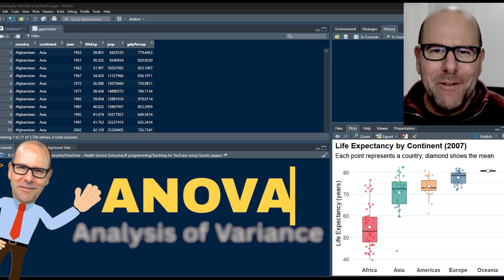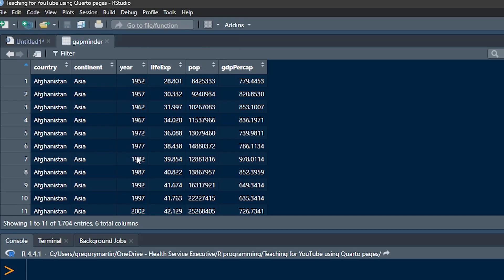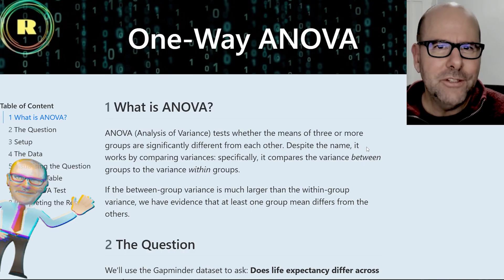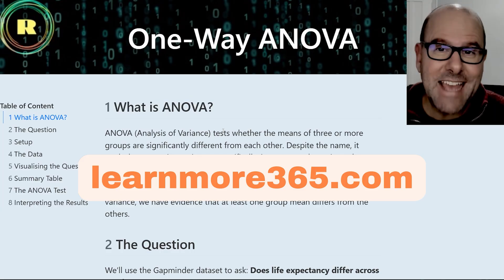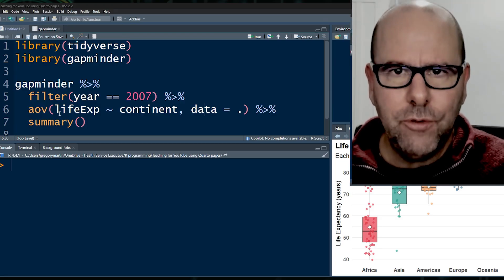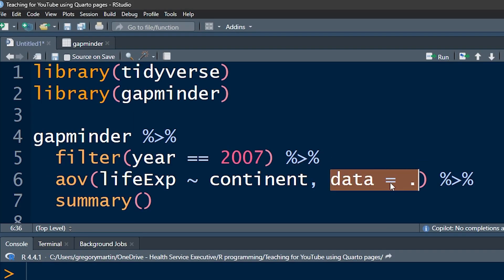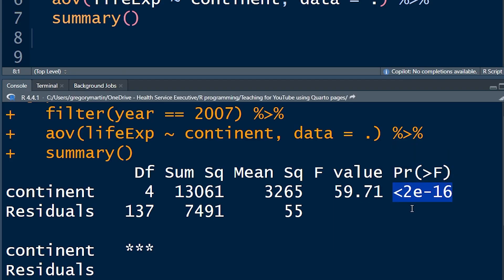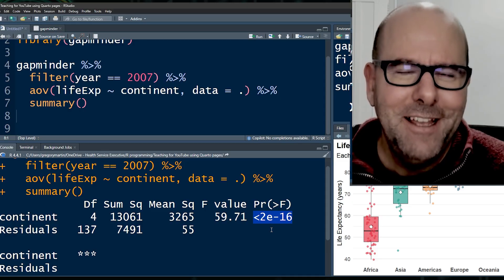ANOVA Explained: Master Data Analysis with R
✅ What ANOVA is and when to use it
✅ How to set up your data in R
✅ Running the ANOVA function step-by-step
✅ Interpreting the results and P-values
In this video, I break down Analysis of Variance (ANOVA) and show you exactly how to perform this essential statistical test using R programming. Whether you are a student, a researcher, or just getting started with data analysis, understanding how to compare means across multiple groups is a critical skill. I'll walk you through the theory behind ANOVA and then dive into the code so you can apply it to your own datasets immediately.